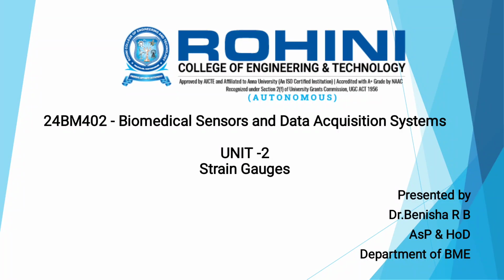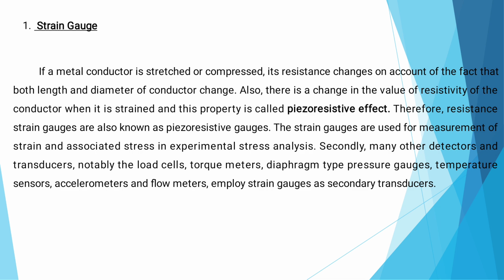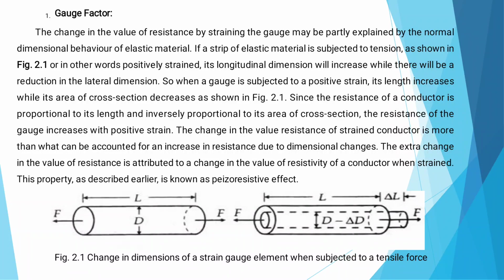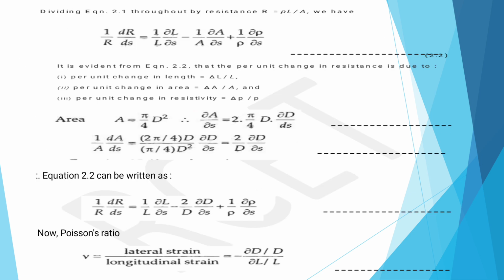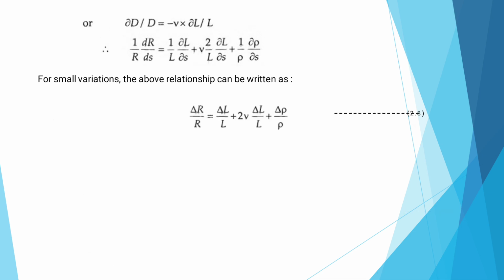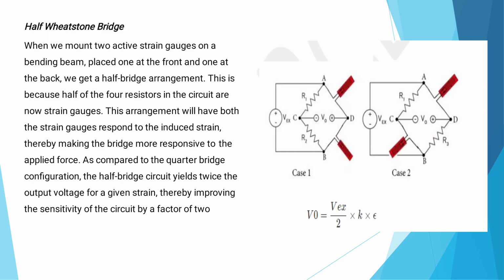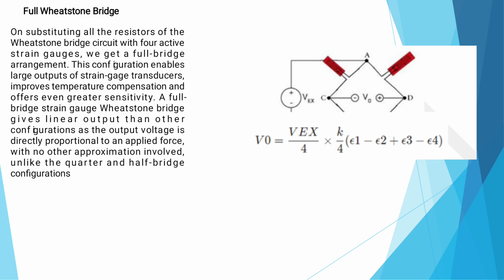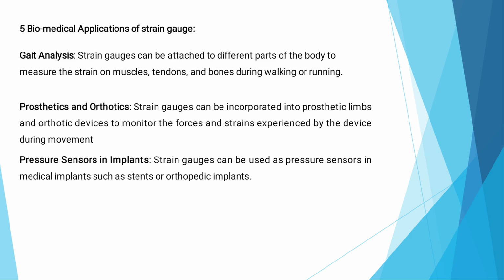2.1 Strain Gauges